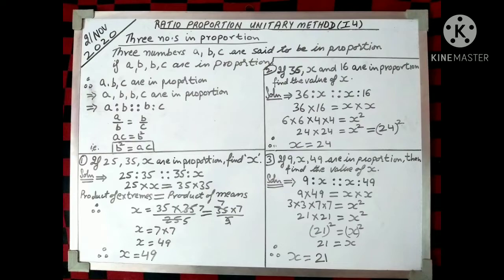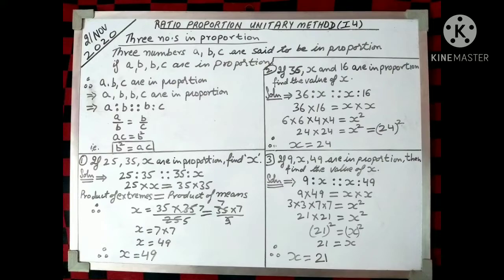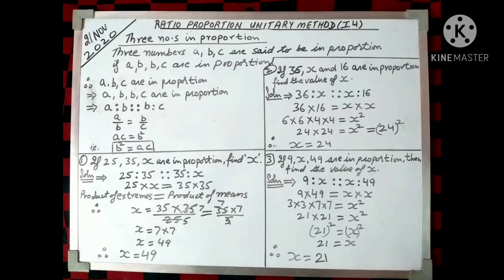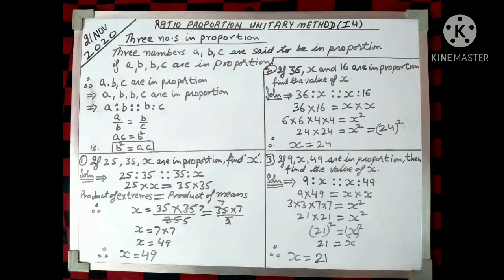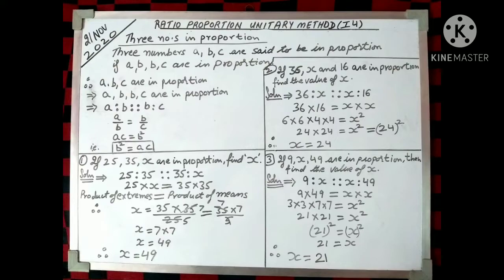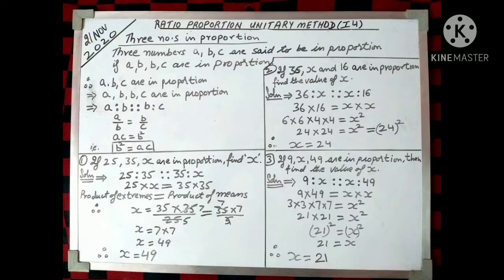PROPORTION/3 TERMS/By Pradeep Paarasmani /6th Std Maths /Learning Math Is Easy /Learning Math Is Fun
about this video :     dear friends
i am telling you about the concept of proportion when 3 terms are given.
 we have 5 videos of ratios proportion and unitary method  I1 to I5.
this is explained here with a lot of examples in a very easy to understand method.
these will help you further to understand this concept better.  keep enjoying  learning and understanding math easily. THESE are about 62 videos  related to mathematics of 6th std.

pradeep paarasmani    pradeep sir paarasmani
  (use high quality headphones for a better experience )

About this channel :
the purpose of my you tube channel is  to share various aspects of life through small videos.
i keep sharing interesting motivational incidents full of education and learning. MOTIVATIONAL LIFE TALKS .ZINDAGI KI BAATEIN ज़िन्दगी की बाते